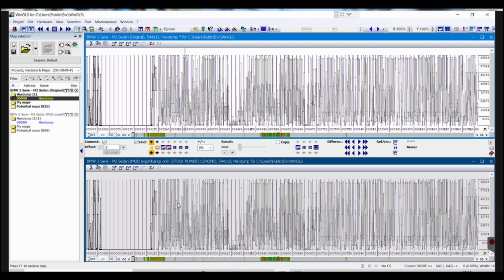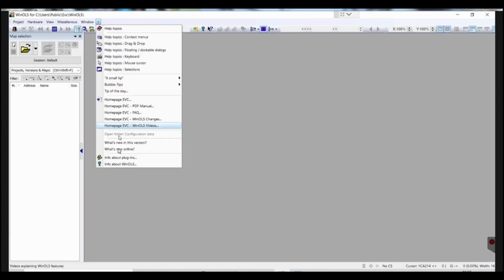EVC Winols Reseller Training Course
This course is designed for a remapping technician who uses MASTER programming tools such as KESS, Autotuner, KTAG or others and wants to make best use of their file database and Winols reseller option.

The subjects that we'll be covering in our winols course are:

- How to install and update Winols
- Configuration of the settings in Winols
- How to build your database by importing the ORI and MOD files into your Winols
- How to make MOD file from a near matching file on your Database and how to move changes over
- How to use Winols reseller system
- How to search your Winols database
- The next steps to progress your map writing career